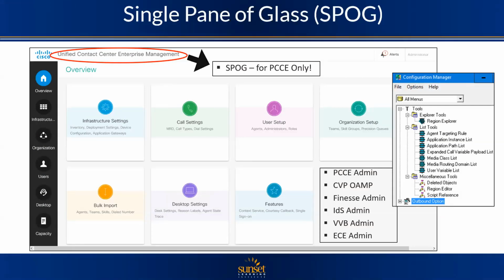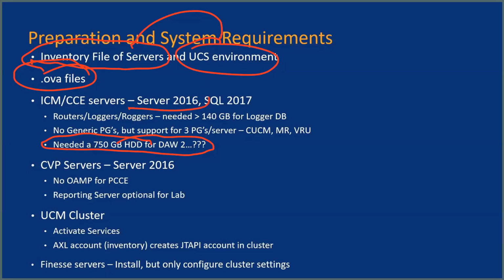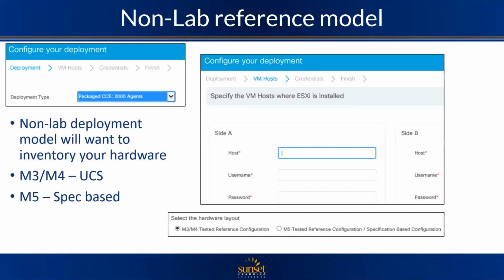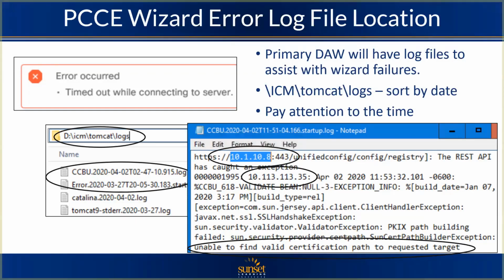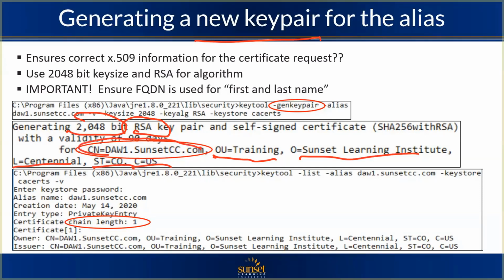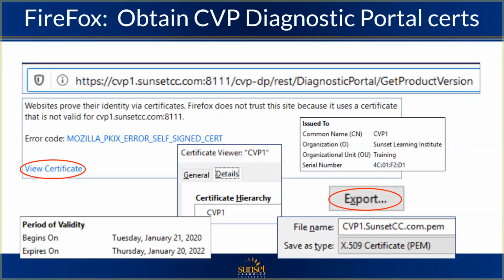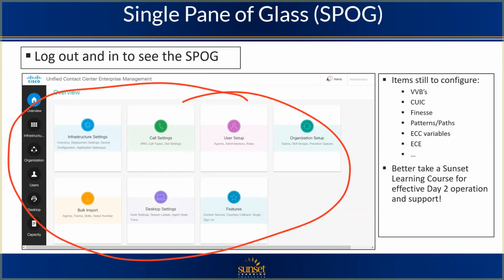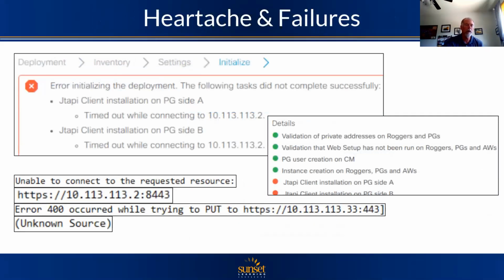Cisco Contact Center - In Preparation of SPOG 12.5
After attending this session, you will likely have a better chance of getting the PCCE v12.5 Deployment wizard to run correctly.

Getting the PCCE 12.5 Deployment wizard to run successfully can be a challenge. Our methods have proven successful in our environment. We will discuss items key to your success.